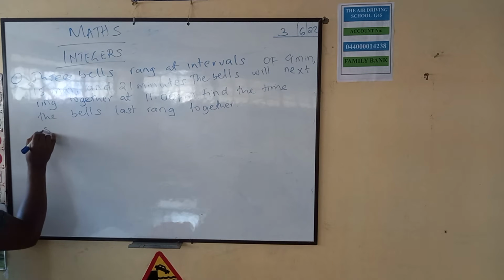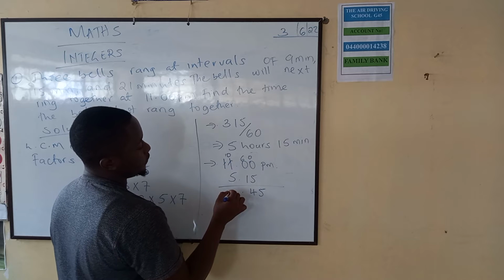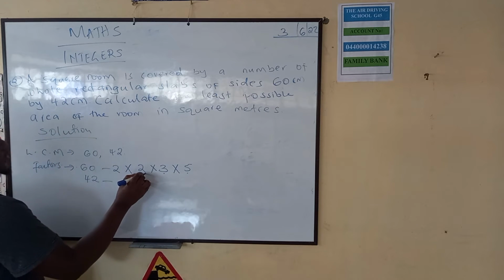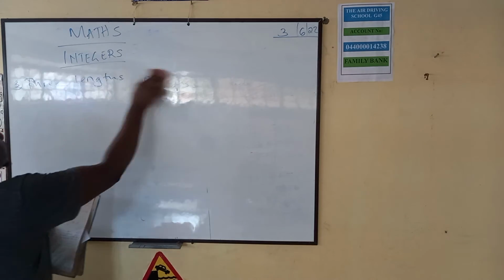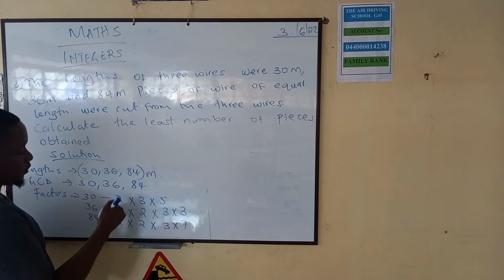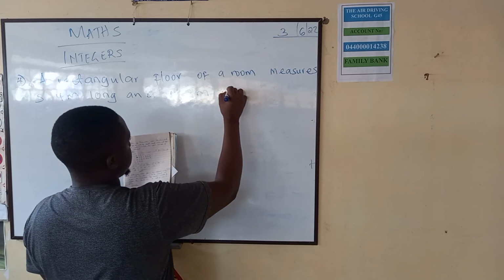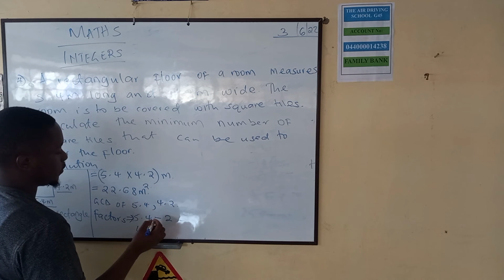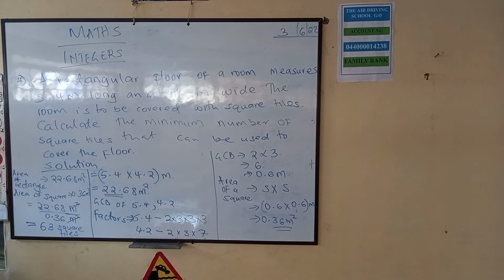Lesson 1: part 2 (FORM 1)Integers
Home tuition available, contact @ 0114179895